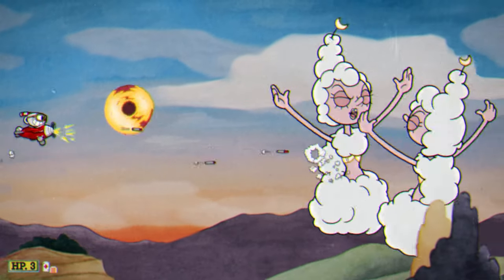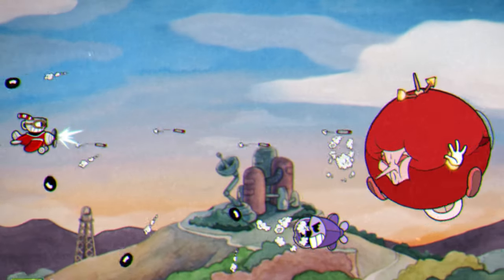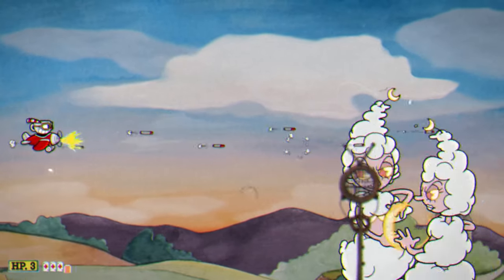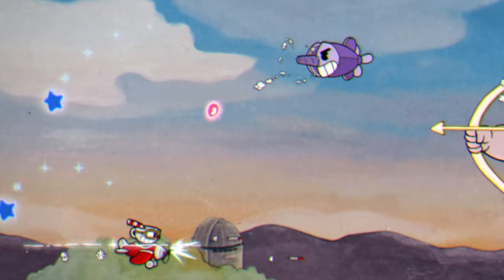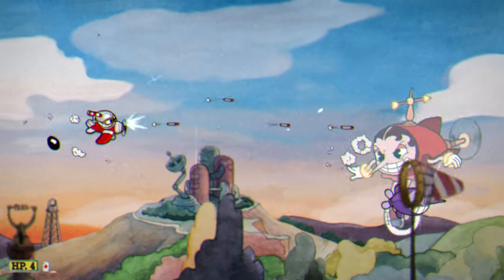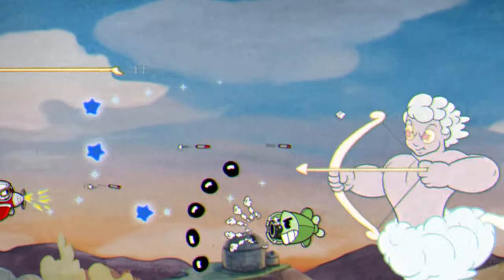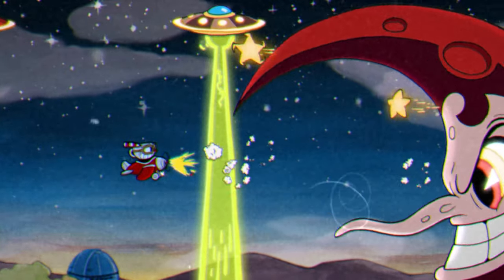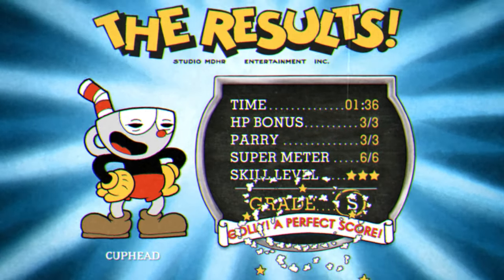How to EASILY S Rank Hilda Berg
I mainly make music since I am majoring in Music Production, but after the success of my first tier list video, I decided to try and continue making videos! I would also appreciate any constructive criticism about this video and what I can improve on! Could I have explained something better? Maybe better visualization? Let me know!